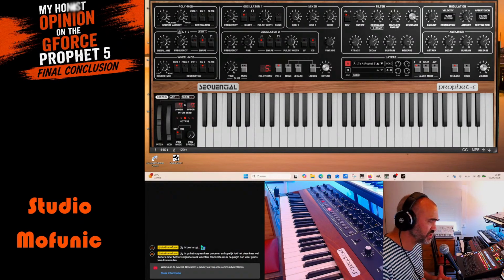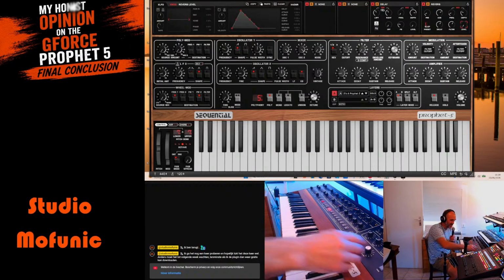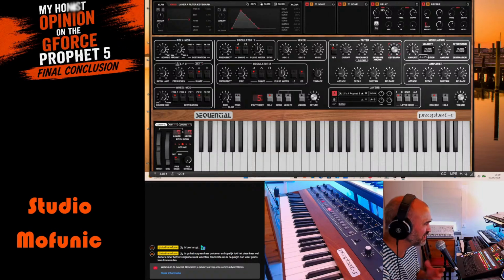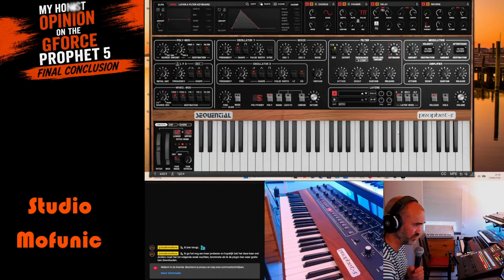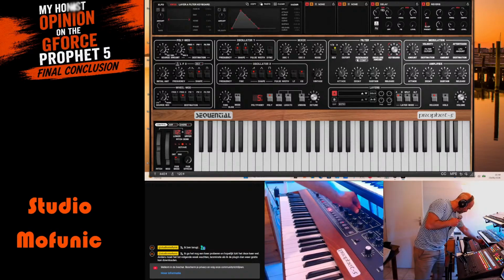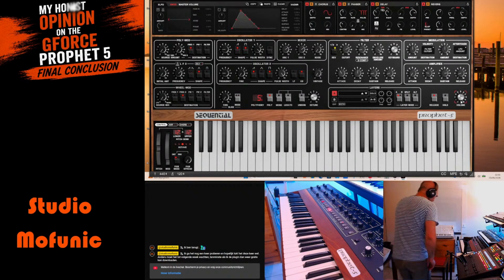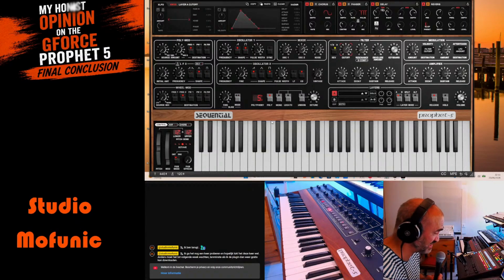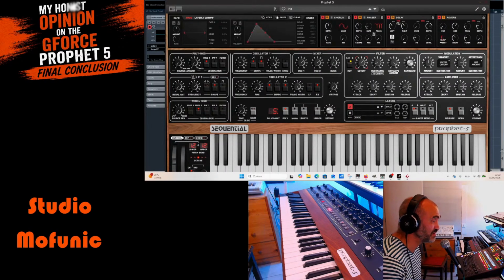My Honest Opinion on the GForce Prophet 5 "Final Conclusion"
The Prophet-5 is one of the most legendary synthesizers ever created, and GForce has now introduced its own software interpretation of this iconic instrument. After spending time with the GForce Prophet-5, it's time to share my final thoughts.

In this video, I give my honest opinion on the plugin and discuss my overall experience with its sound, character, workflow, and authenticity. Does it truly capture the warmth and musical feel that made the original hardware so special? I'll talk about what works really well, where it stands out, and also highlight a few areas that could still be improved.

Whether you're a producer, keyboard player, sound designer, or simply a fan of classic analog synthesizers, this final conclusion may help you decide if the GForce Prophet-5 deserves a place in your setup.